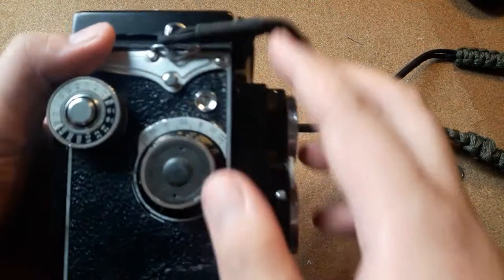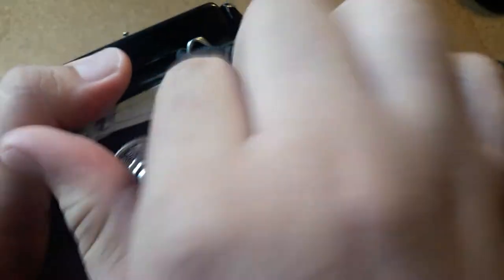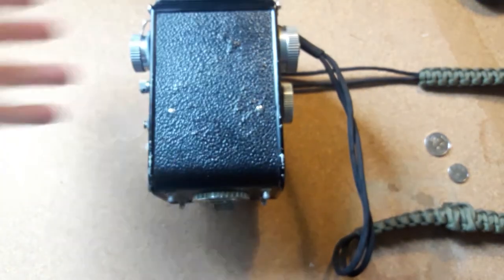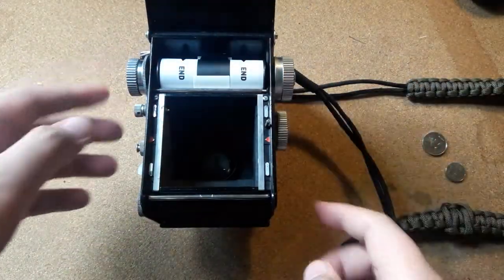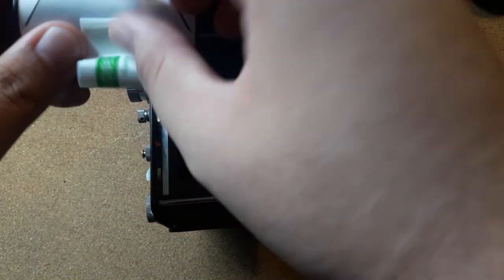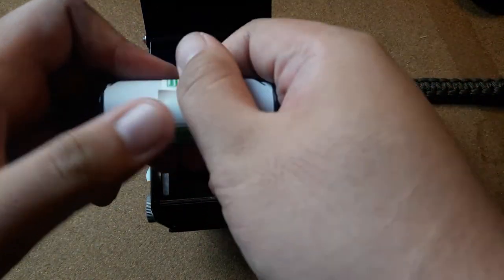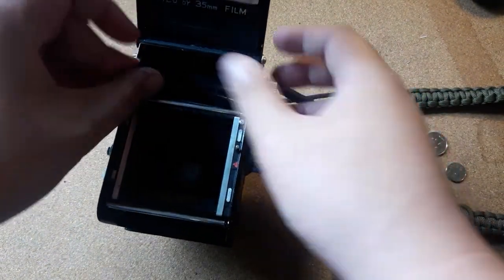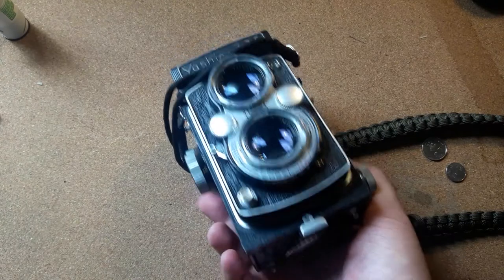HOW TO UNLOAD YOUR FILM!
In this video i teach about how to unload your film from a TLR camera. i take you to the step by step methods of unloading and sealing your roll of 120 film.

Gear used in the video:

Camera: Nikon D5000
Lens: 18-55mm kit
Microphone: Zoom H1n
Tripod: QZSD chinese tripod with ball head
Bendy Tripod: Generic one from Lazada.com